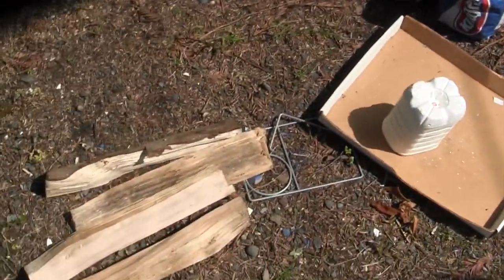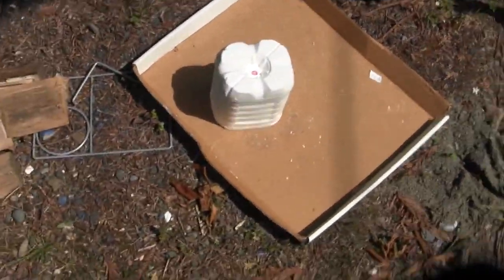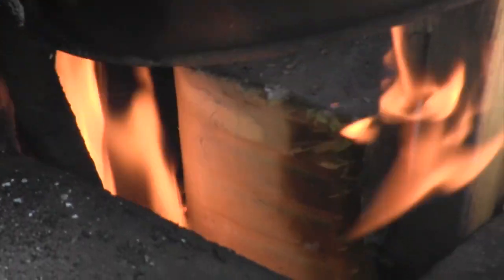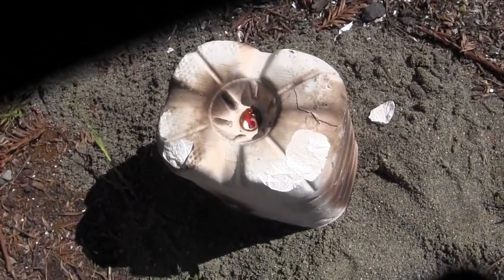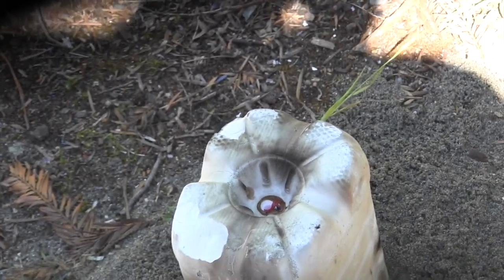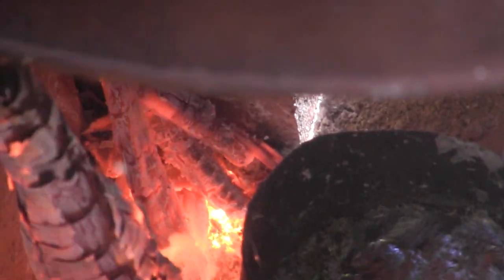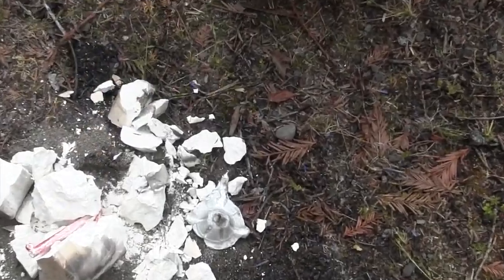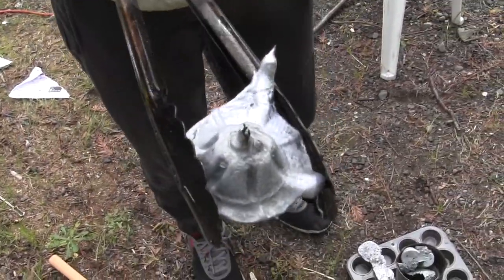Trying to cast aluminum in plaster!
In this video I attept to cast a 3D print from a plaster mold!